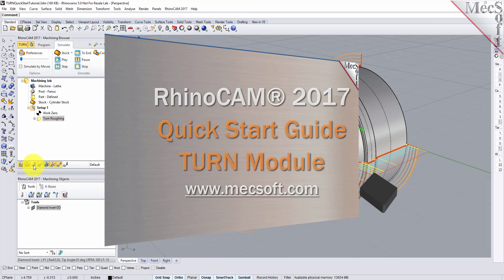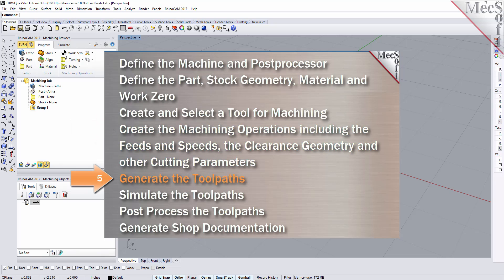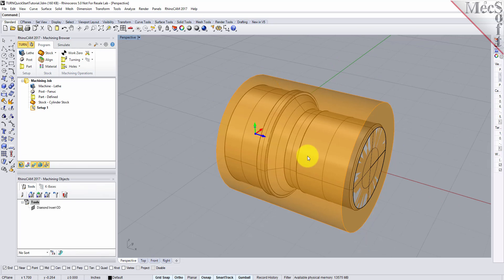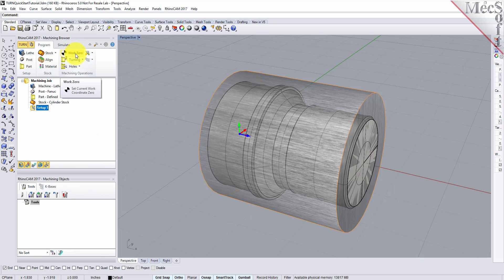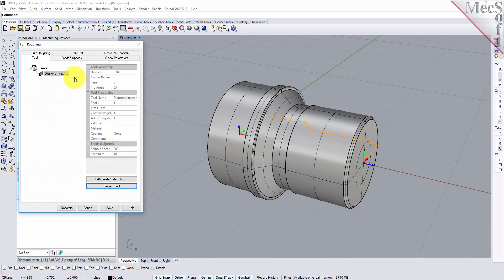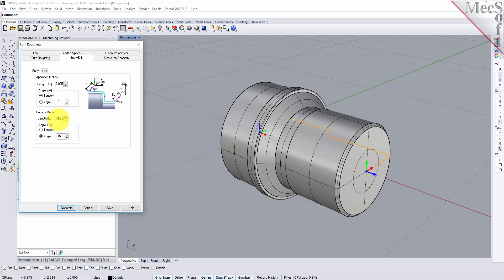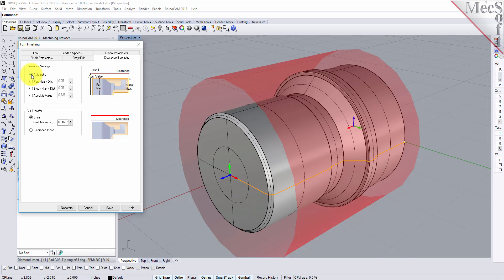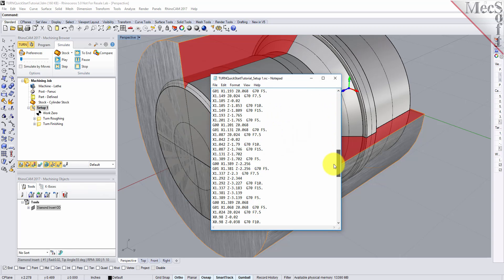RhinoCAM 2017 TURN Quick Start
Get a quick start with the TURN Module of RhinoCAM 2017 by watching this video.